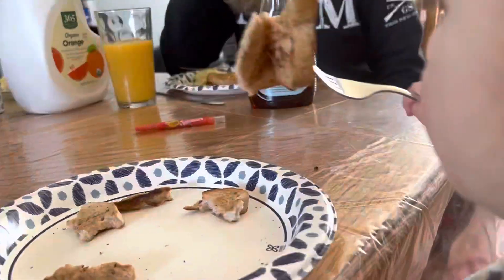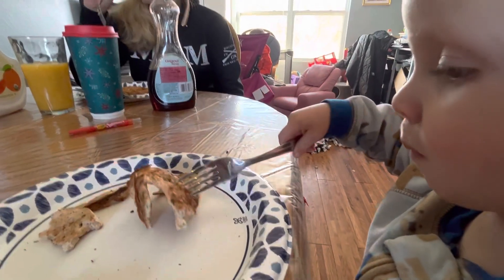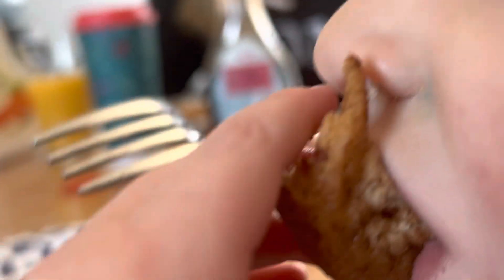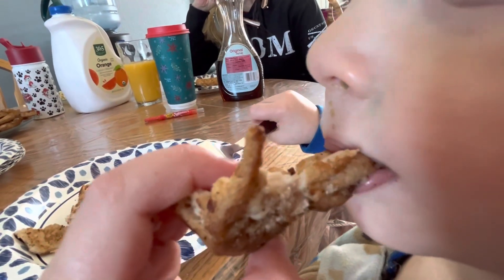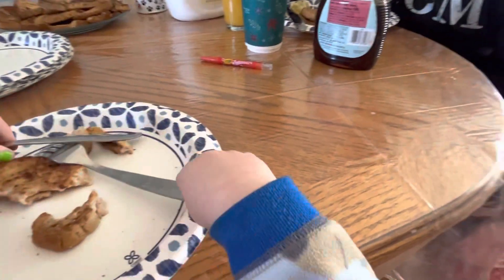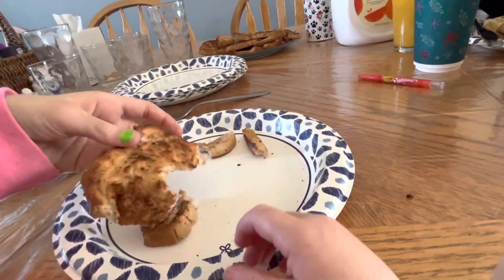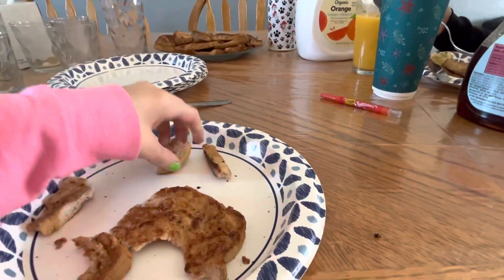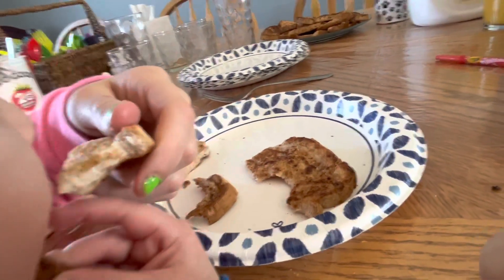Evelyn’s Breakfast Video Documentary 🍳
Christmas Eve